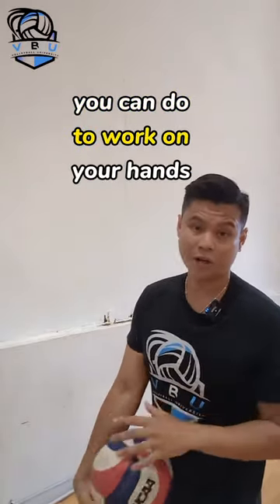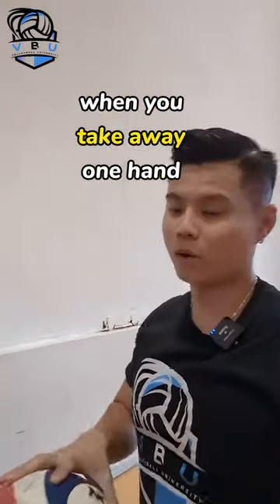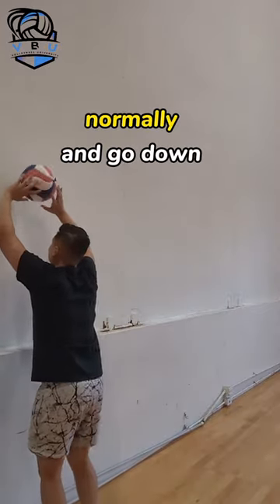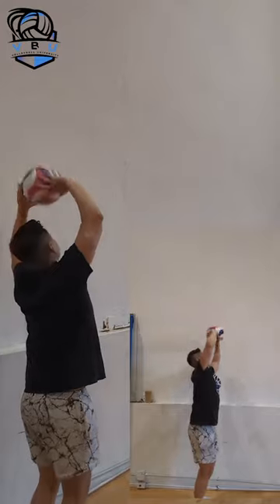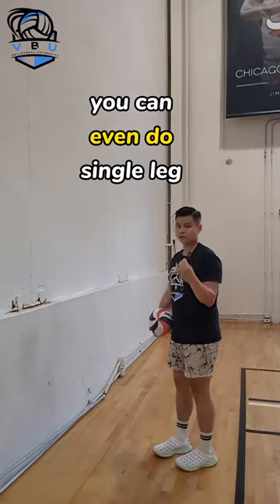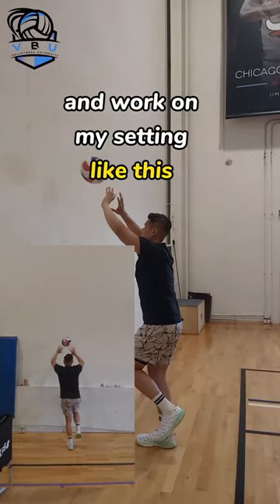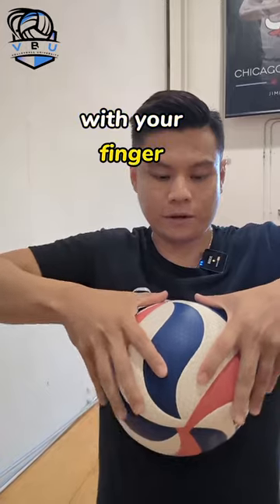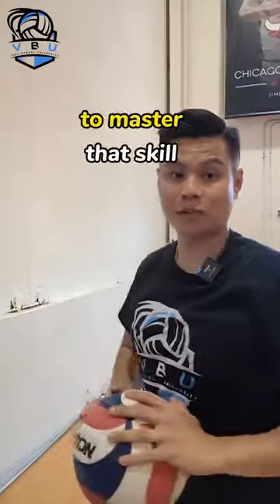Wall Setting Circuit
Use this wall setting Circuit to work on different aspects of your setter hands

Recommended Sets/Reps:
Do 20-25 sets for each variation and then switch to the next variation.

you can run through this 2-3 more times as needed